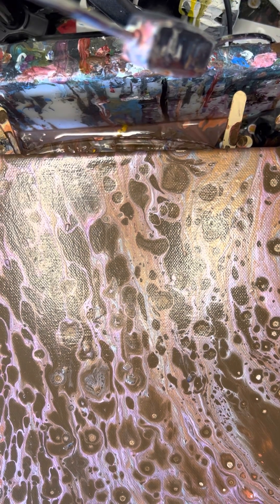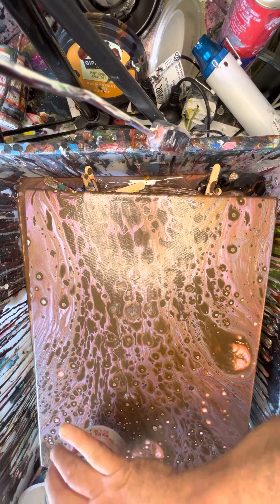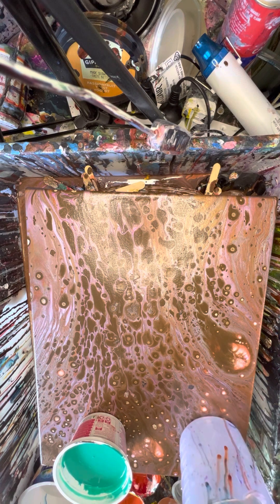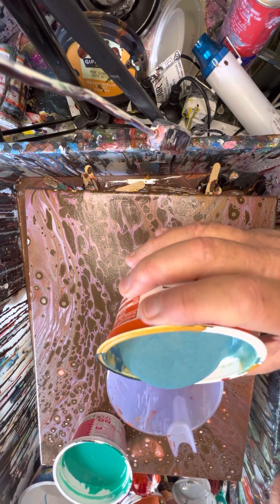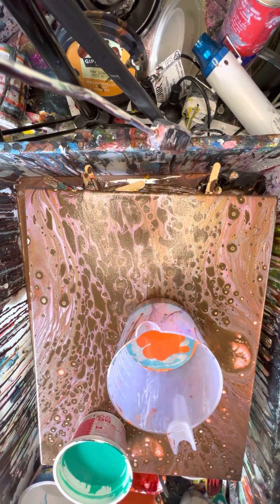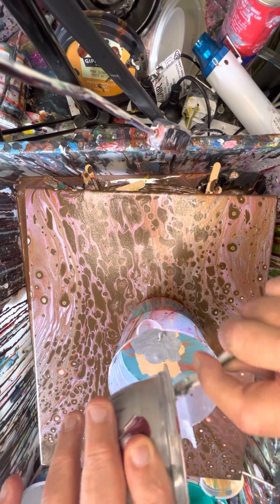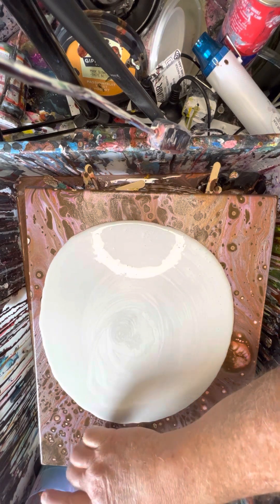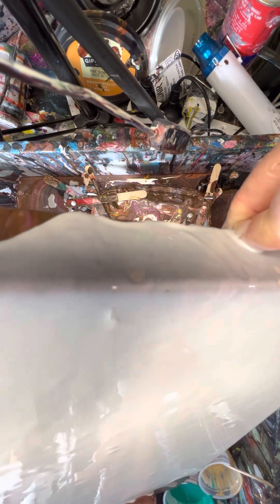Art by me paint pouring A ring pour will it stay will it go PVA glue mix and water hit the bell. ￼